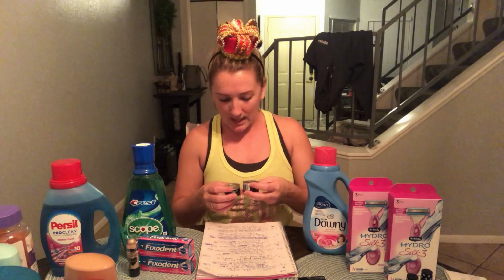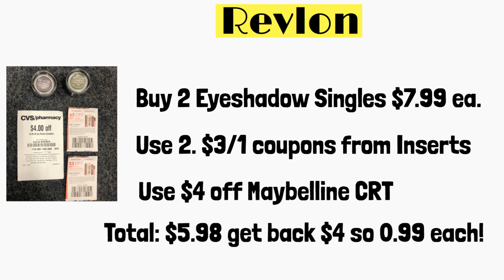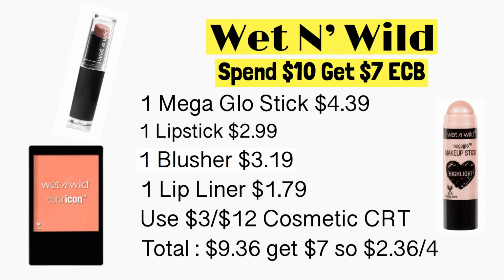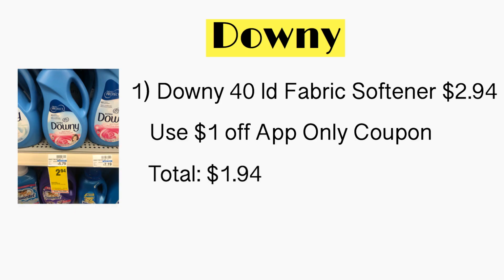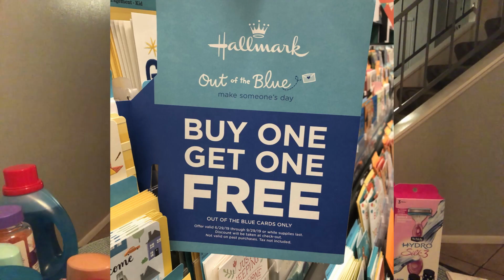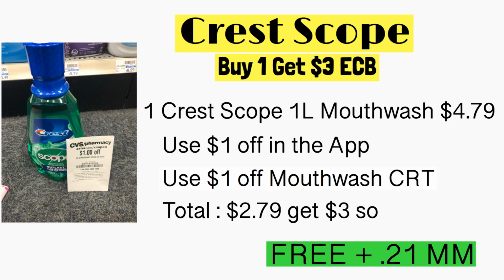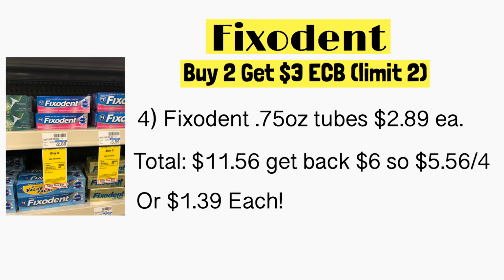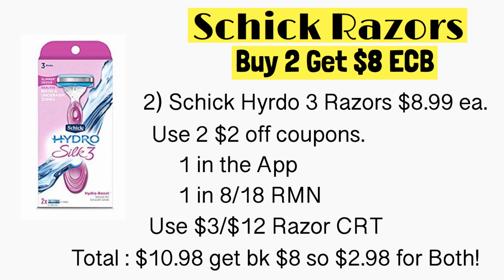CVS Haul $143 of Product for $4!! Free Makeup, Cheap Laundry. 8/18-8/24/19.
This is my CVS Haul for 8/18-8/24/19. There are tons of Makeup deals AGAIN along with cheap laundry detergent and softener.

After hitting beauty 2.5 times. You will get an additional $6 ECBs back making the final cost just $4 + Tax Out of Pocket.

Make sure you are signed up for the Beauty Club on the App. Once you have a rewards account all you have to do is accept the Beauty Club. *It does not automatically enroll you in beauty club*

Fetch Rewards: J24VT - Get 2000 points plus 750 bonus for scanning your first receipt. once you hit 3000 points you can redeem it for a giftcard !!